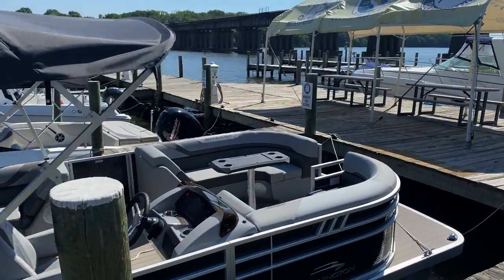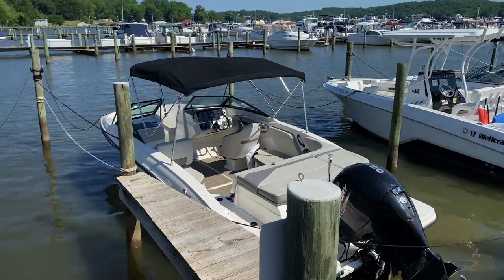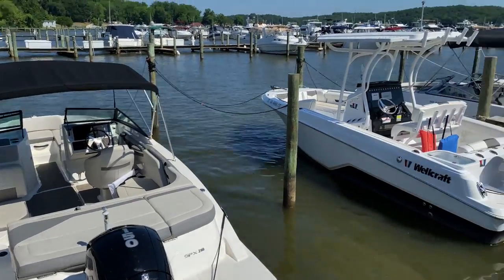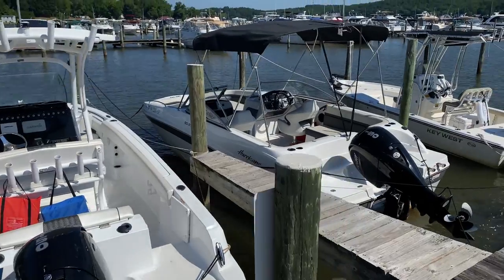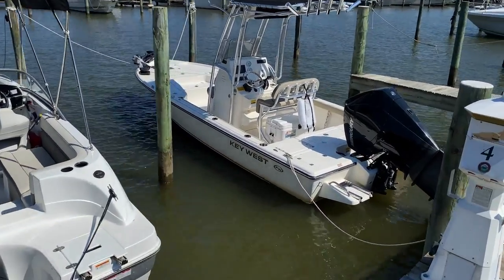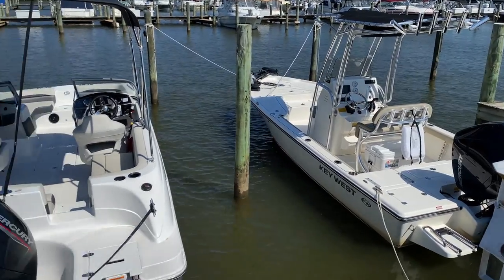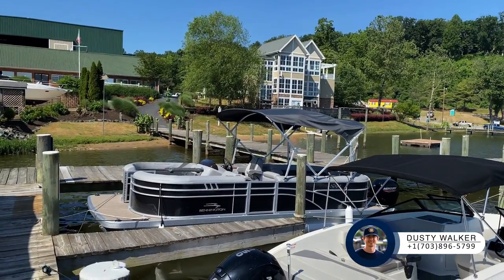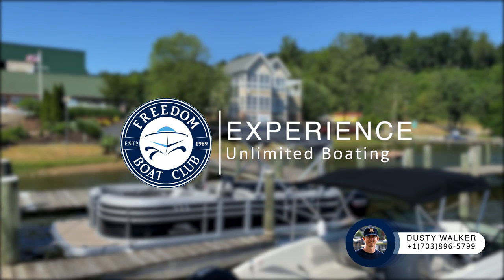Freedom Boat Club in Stafford, VA Walk-through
This in-depth walkthrough of Freedom Boat Club of Northern VA's Stafford location will prepare you for your next outing!

What types of videos do you want to see? Let us know down in the comments.

Timestamps:
Intro to Stafford: (0:00)
Our Office:(0:35)
Fun stuff: (1:02)
The boats: (2:00)
Staging Area: (2:25)
More about the boats: (3:35)